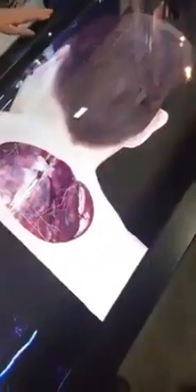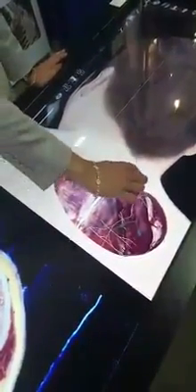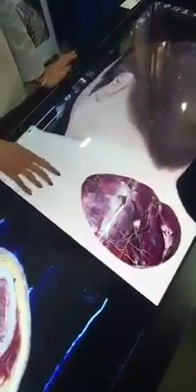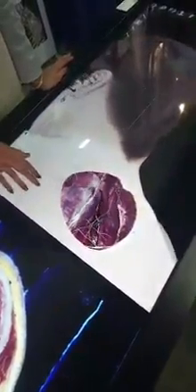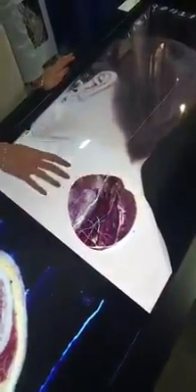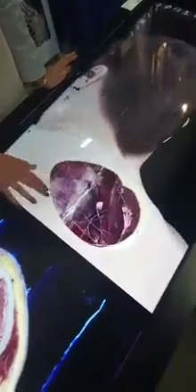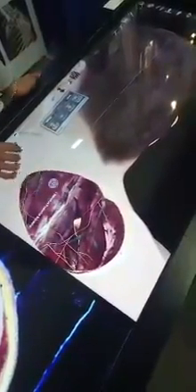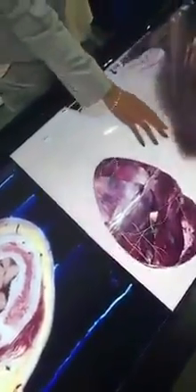Recent Advances in CT Scan Technology, Advances in Computed Tomography Imaging Tech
recent advances in ct scan technology, advances in computed tomography imaging technology, CT scanning, MRI scanning